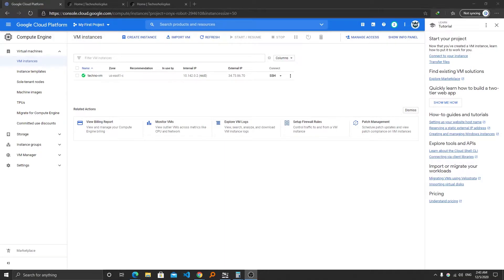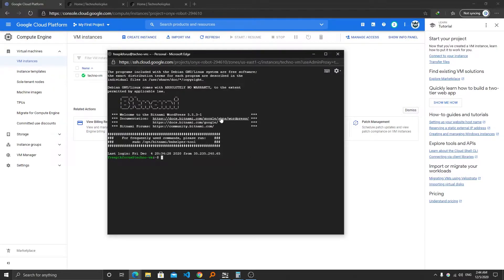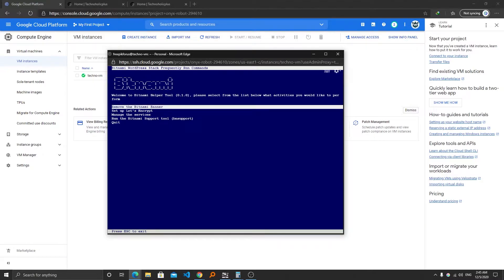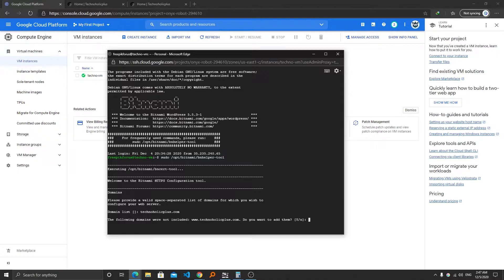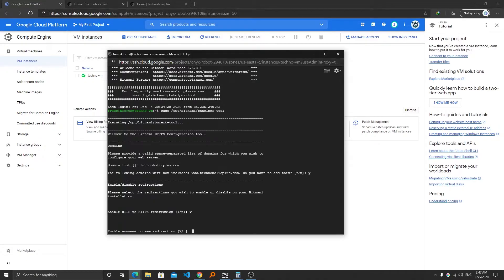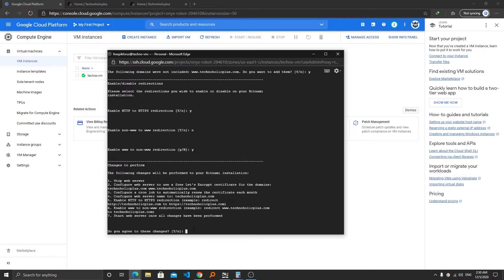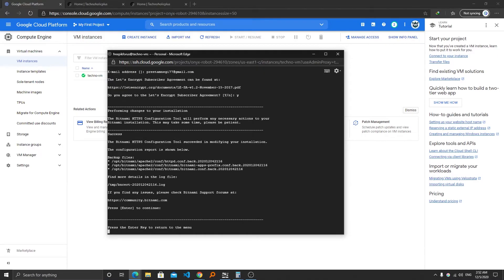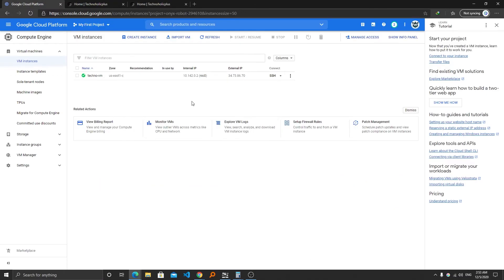Install SSL Certificate in Bitnami WordPress [Easiest Method] Google Cloud, Amazon AWS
Install SSL Certificate in Bitnami Wordpress [Easiest Method] Google Cloud, Amazon AWS using Bencert tool of bitnami wordpress.

Installing SSL certificate for new users may be quite challenging when we use manual method to install ssl using certbot.

The bencert tool offered by bitnami is one of the easiest method not only to install the ssl certificate but to configure it how we need.

If you what to see how to get free ssl for hostinger and godaddy then